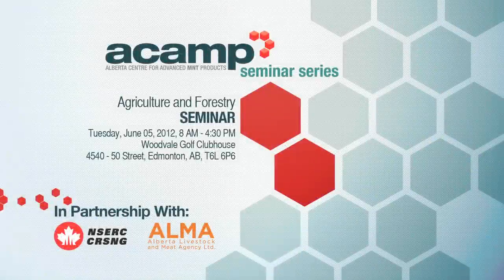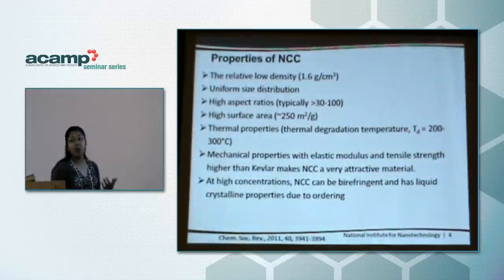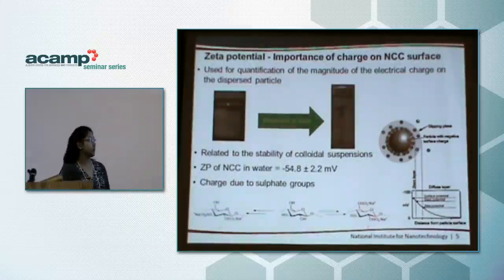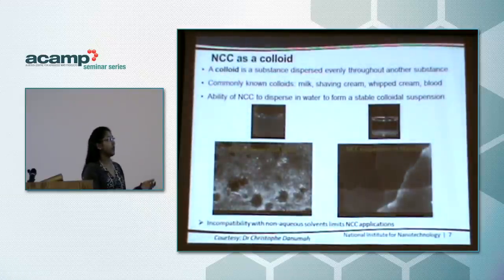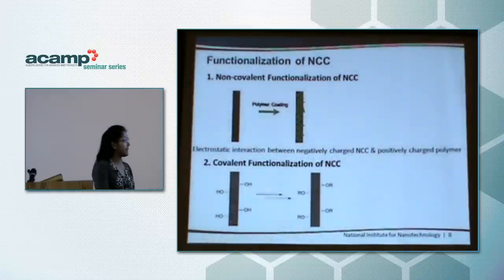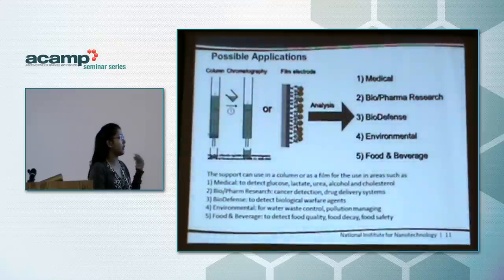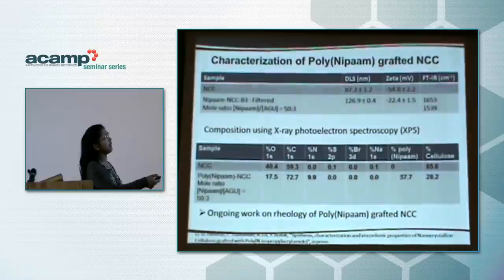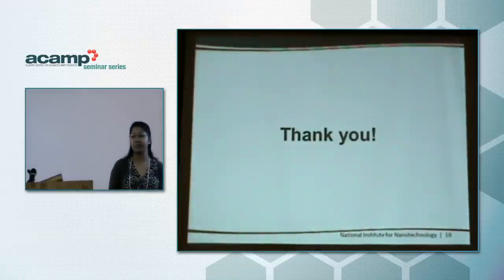Dr. Usha Hemraz - Surface Modification Of Nanocrystalline Cellulose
2012 ACAMP Agriculture & Forestry Seminar